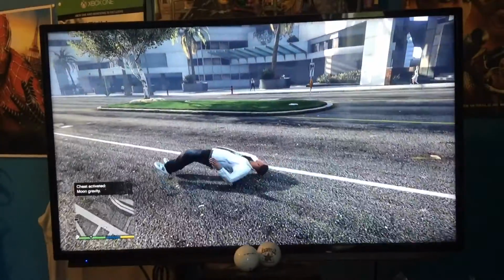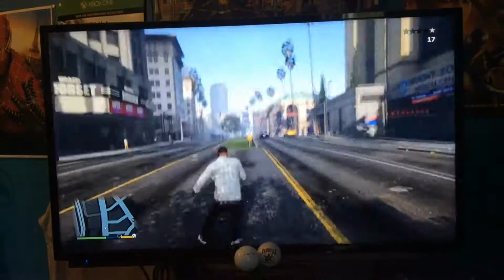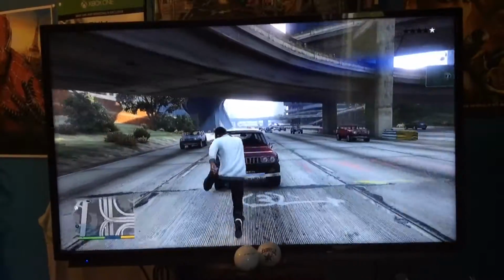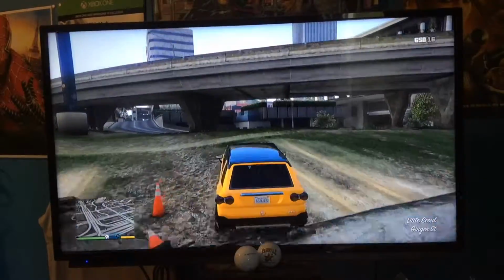GTA 5 Cheats